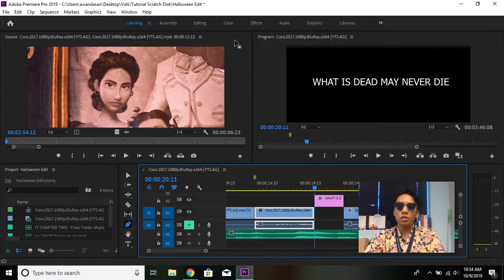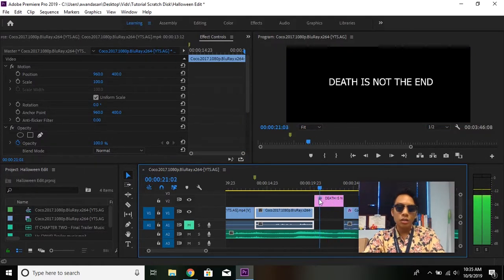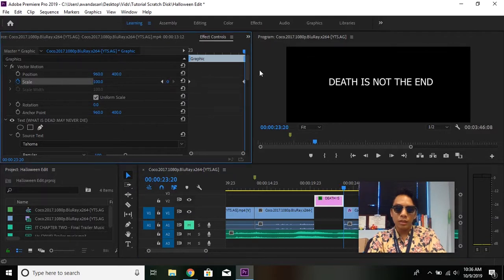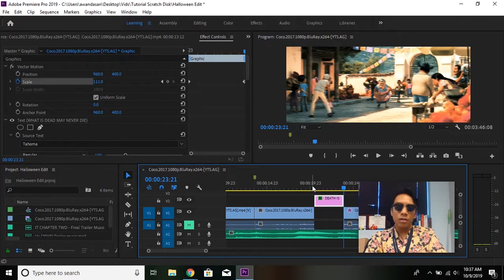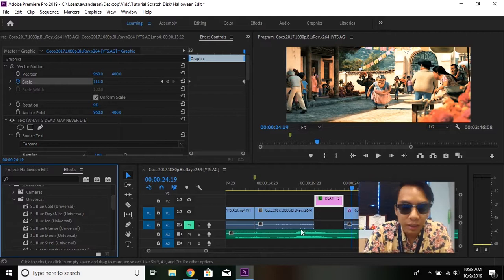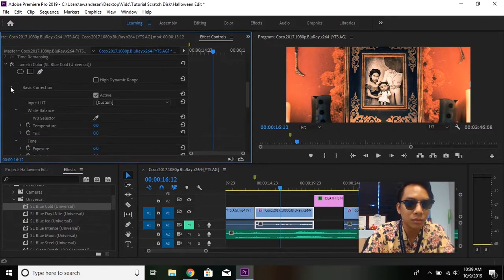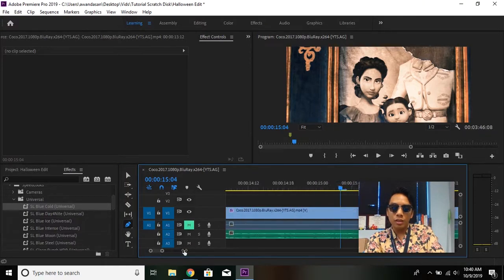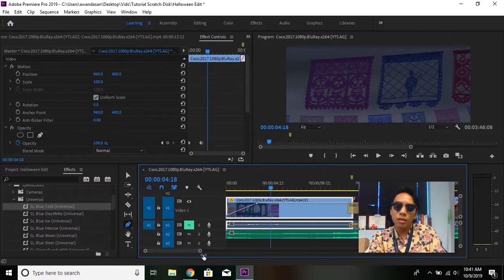Primiere Pro - Effect Control, Effects, and Keyframes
In this advanced editing tutorial I teach you how to apply and edit effects.